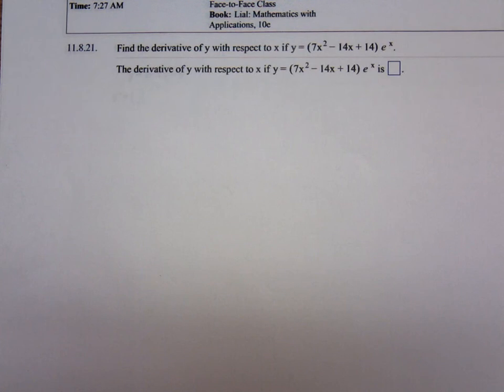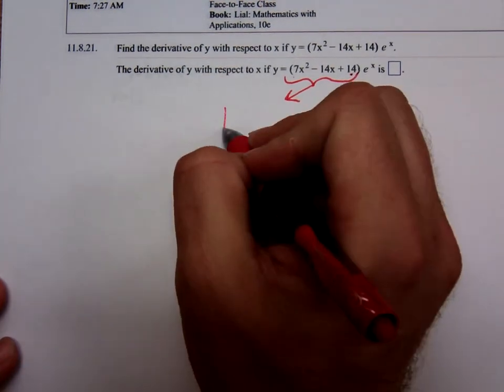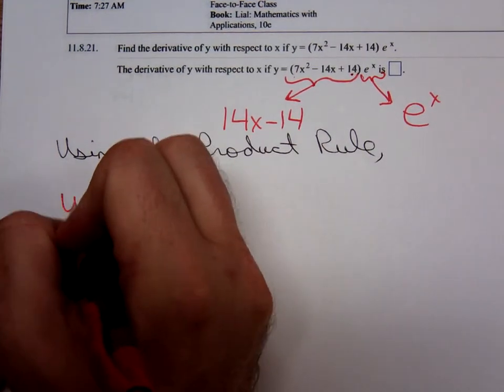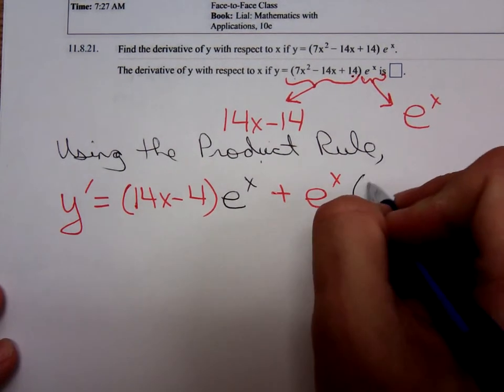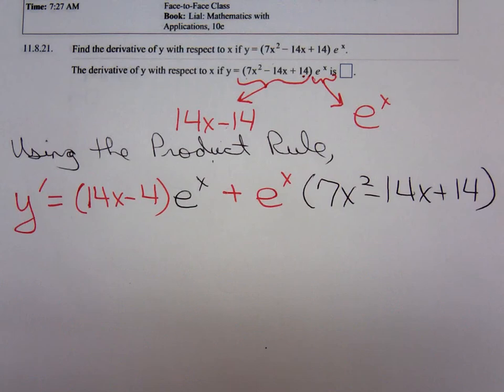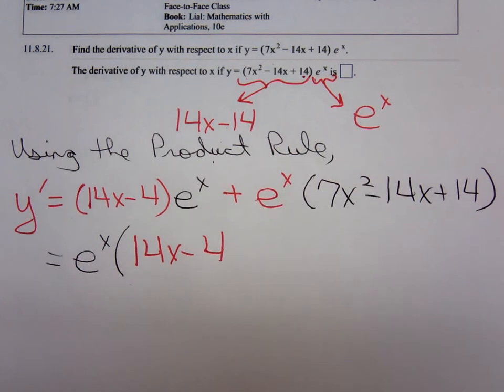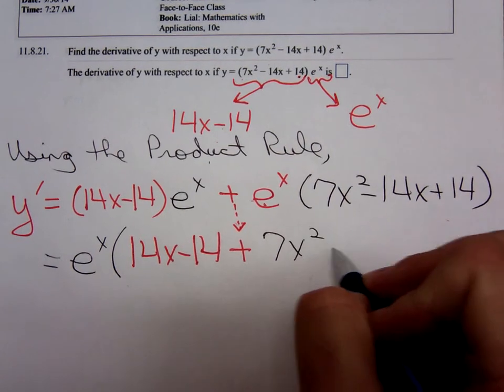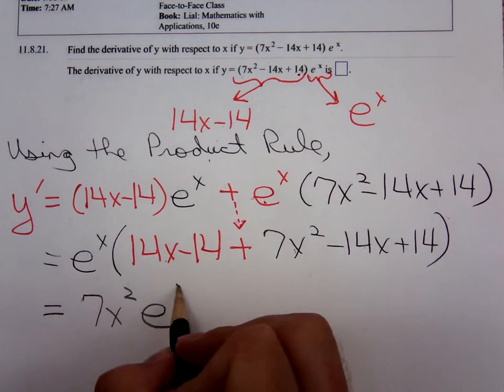Math 1325 Using the Product Rule to Differentiate Exponential Function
This is Tim using the Product Rule in his Math 1325 class to differentiate the product of a trinomial and the natural exponential function.